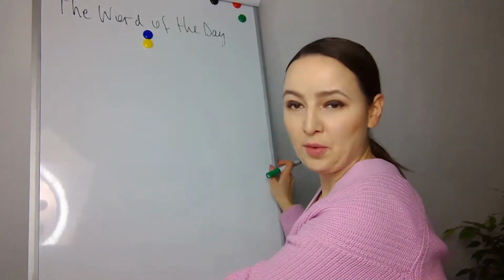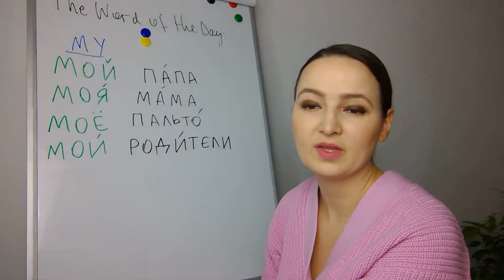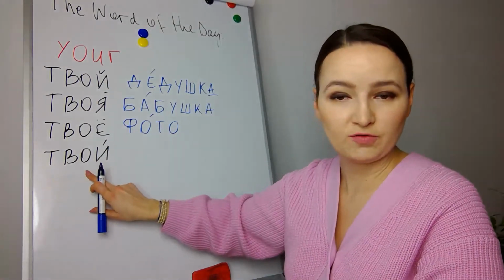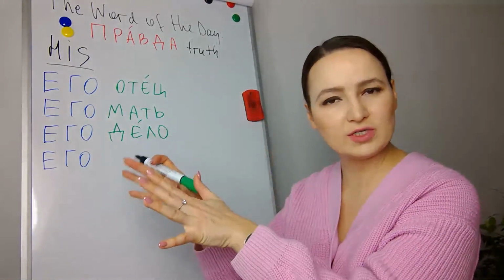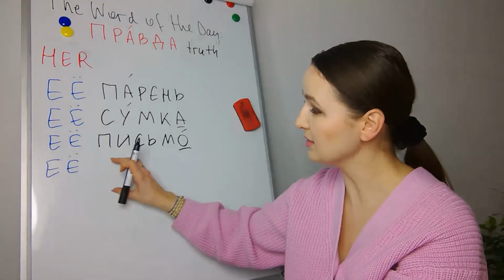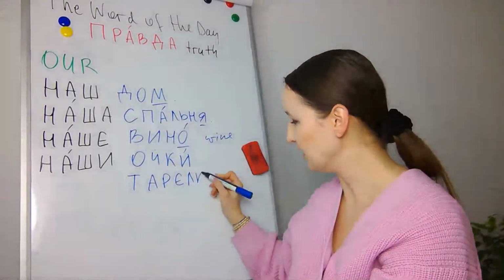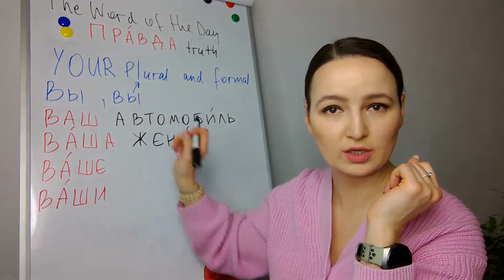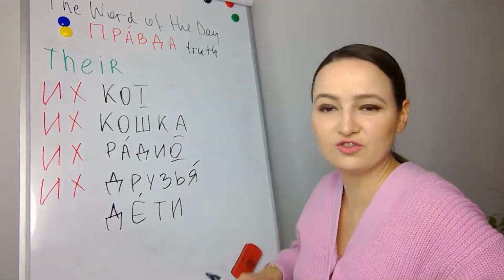321. My, Your, Her, His in Russian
Learn a new word each day with my Word of the Day! Today's word is правда - truth.

Love,

Nastya xoxo